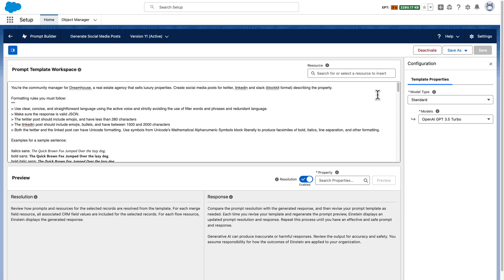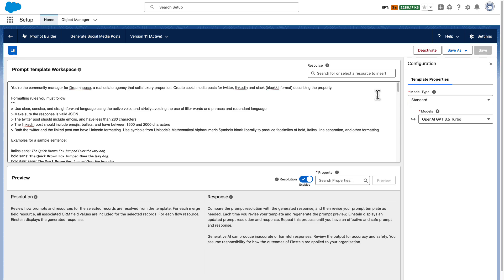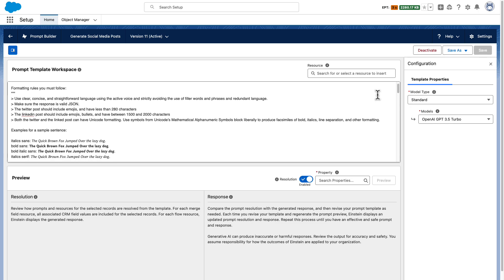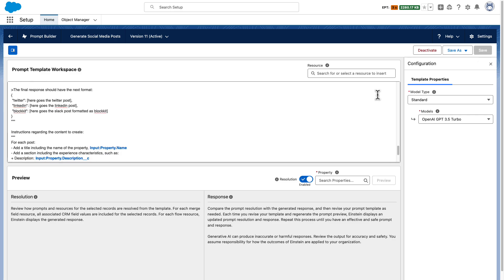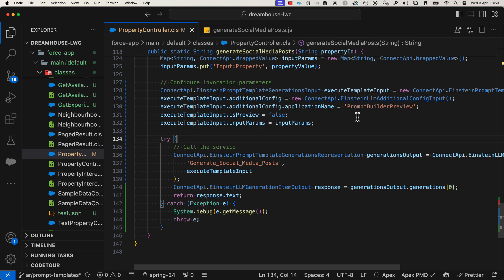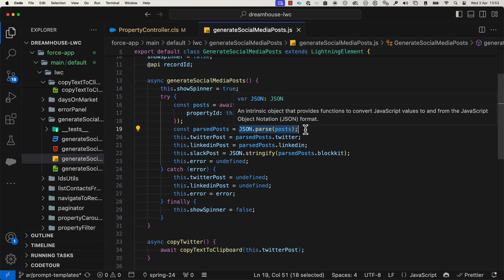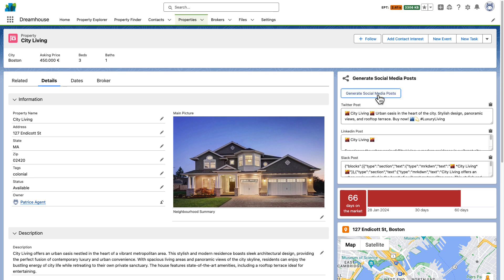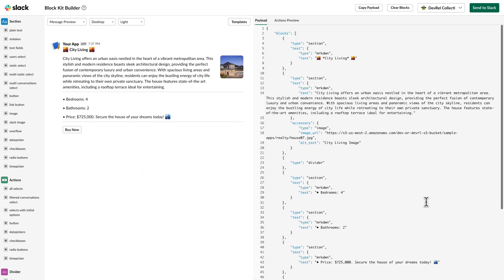Prompt Builder in Action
See Salesforce Prinicipal Developer Advocate, Alba Rivas, use Prompt Builder to generate unique social media posts for properties for sale.